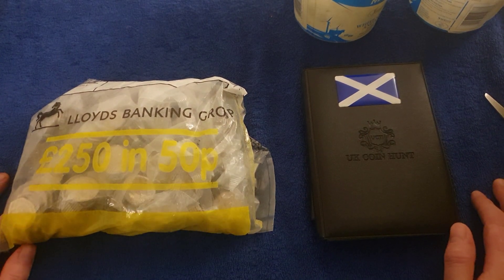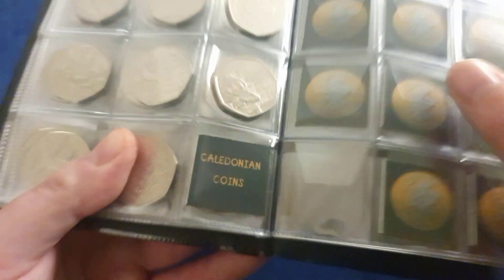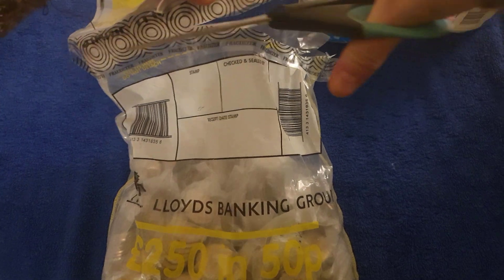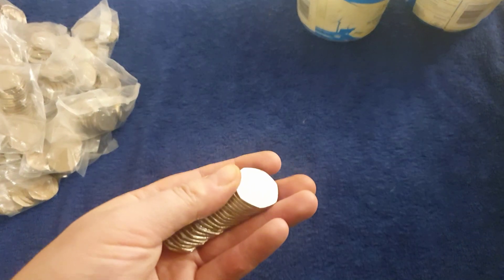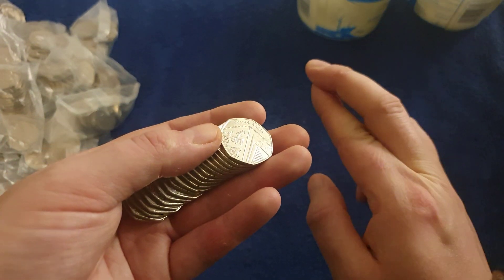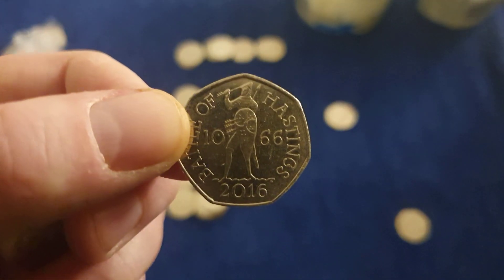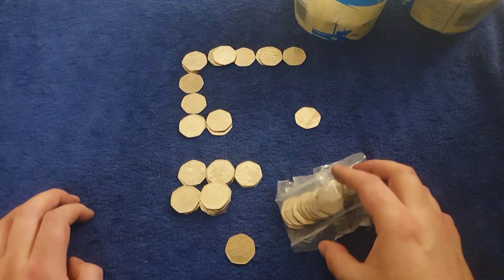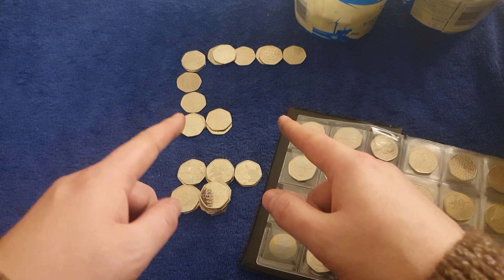Shiny Library - 50p Coin hunt (£250)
50p Coin hunt from a £250 sealed bag. Looking for Olympic, Kew Gardens and some of the rarer 50 Pence coins

Caledonian Coins
Perth
PH2 1JH